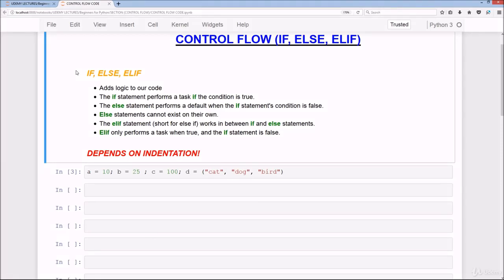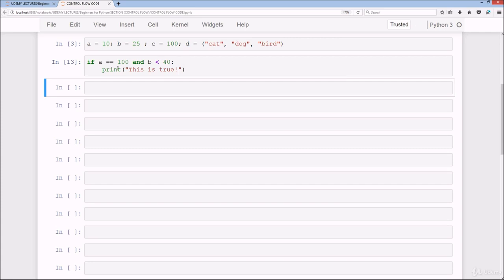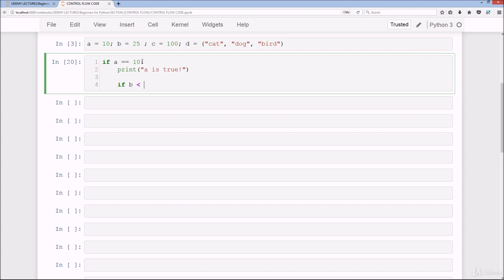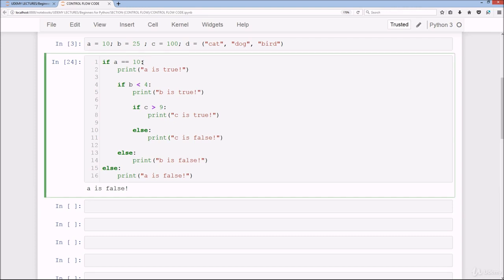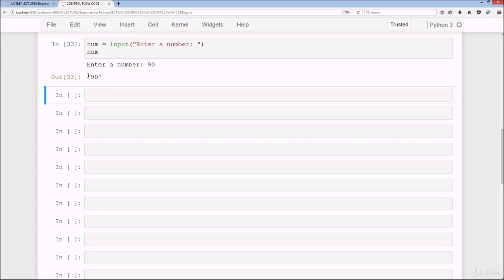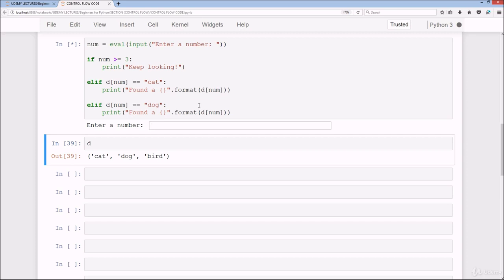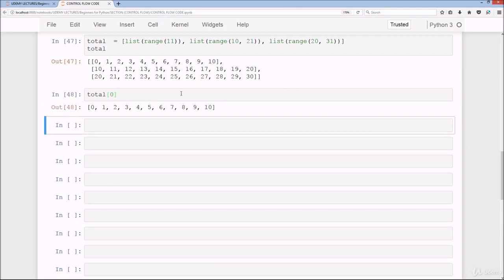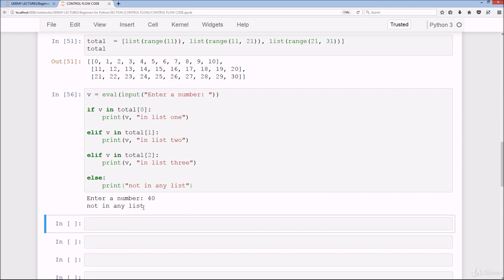04 CONTROL FLOW - 014 Control Flow if eli else